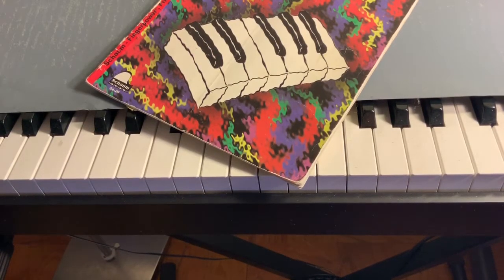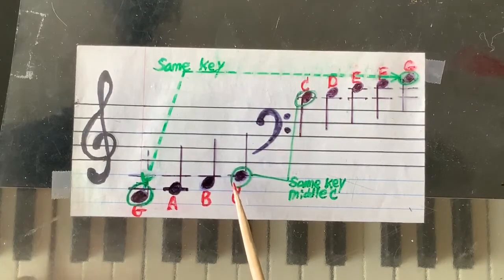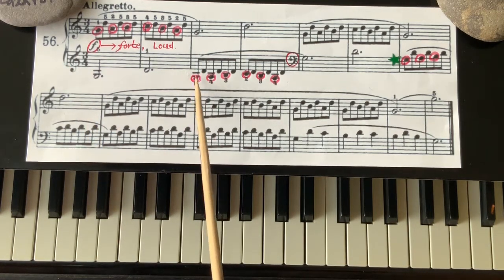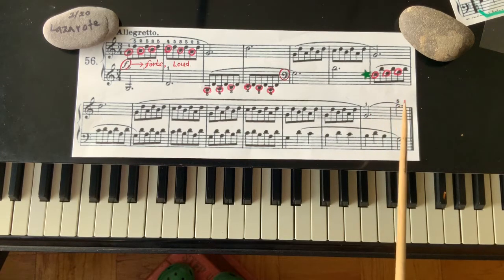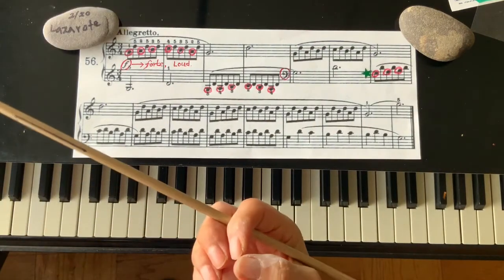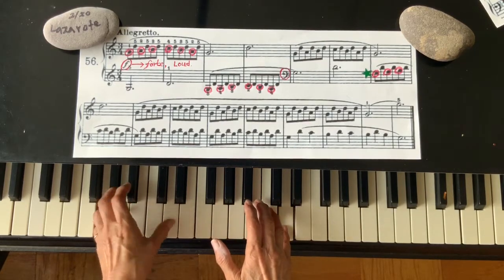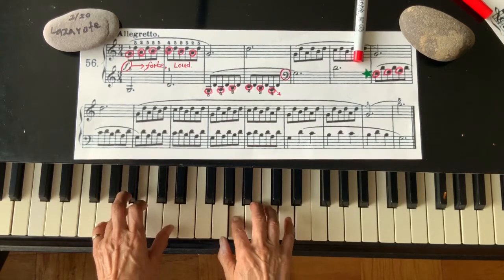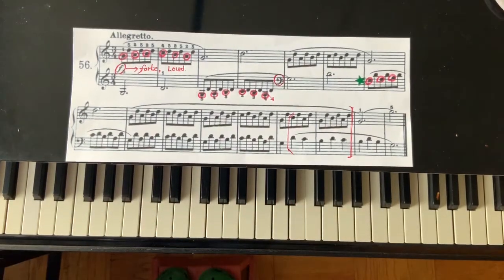Learn Piano with Cecilia Oh - Beyer #56